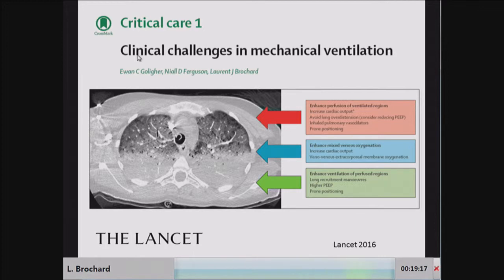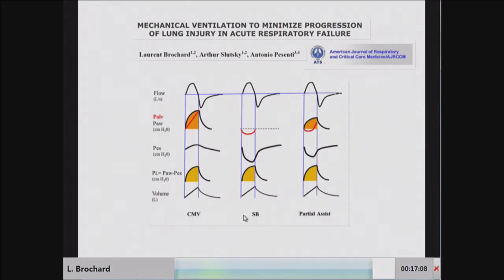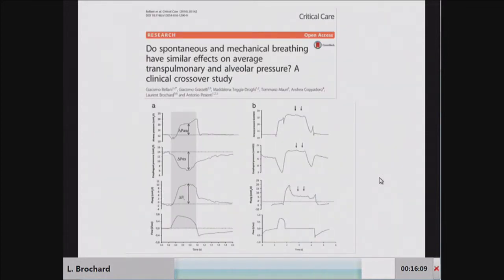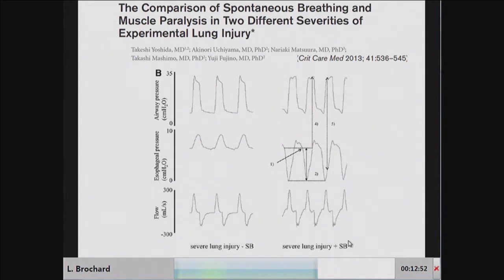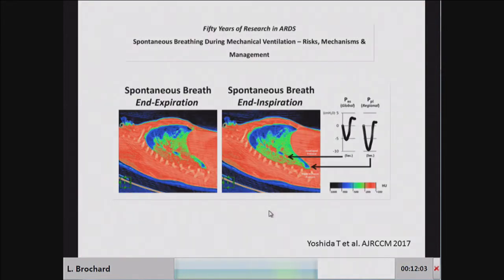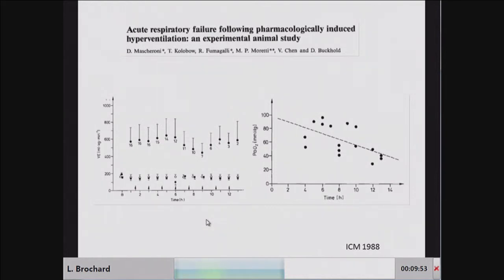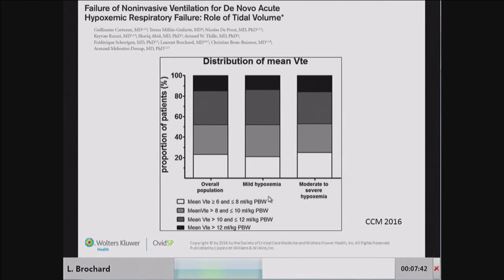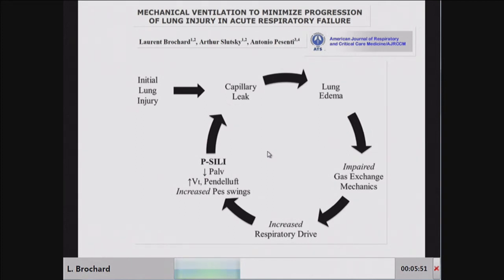L. Brochard - PRO - INVASIVE VENTILATION: IS IT BENEFICIAL IN ARDS?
28° SMART Meeting Milan -  MiCo Milano South Wing - May 10-12, 2017

INVASIVE VENTILATION: IS IT BENEFICIAL IN ARDS?
Ventilazione Invasiva: è Vantaggiosa nell’ARDS?

PRO